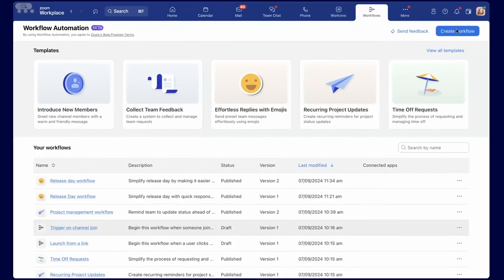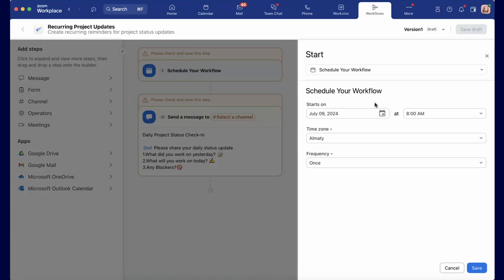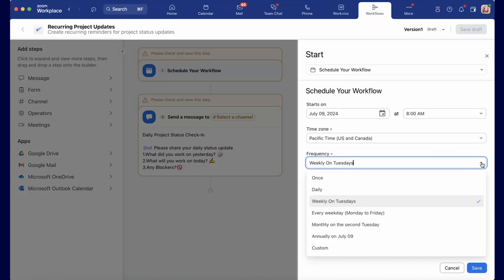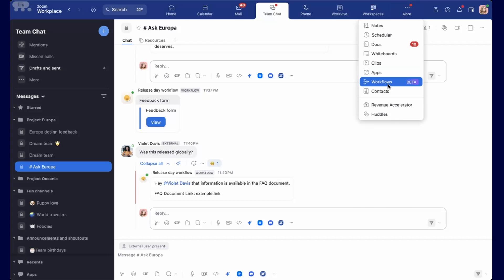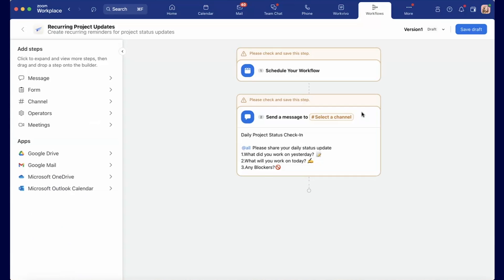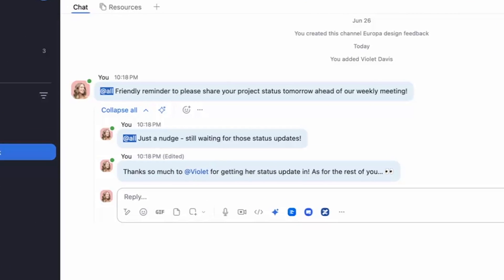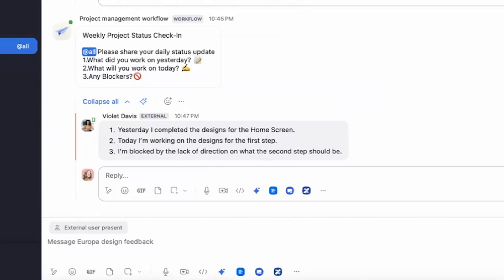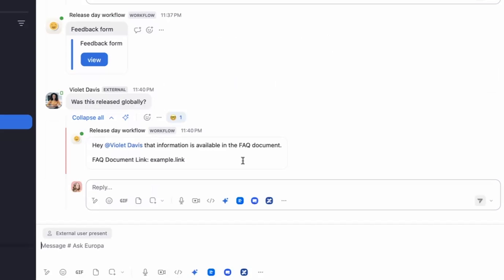Ep. 27 | Zoom Workflow Automation | "Got a Minute?" with Patrick Kelley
Ready to put hours back in your workday? ⏱️

Let Patrick Kelley show you how to automate routine tasks and focus on what really matters with Zoom Workflow Automation, now in beta! 💻